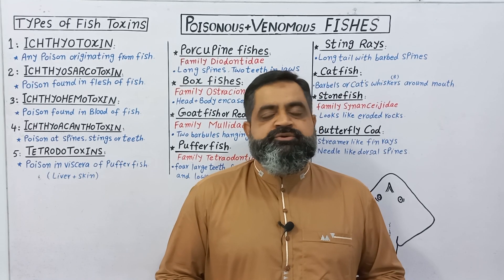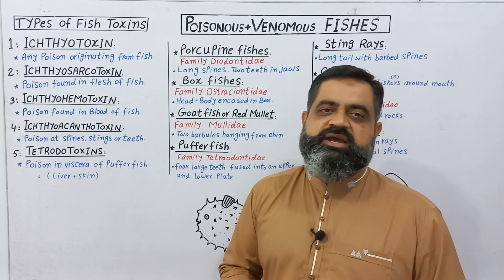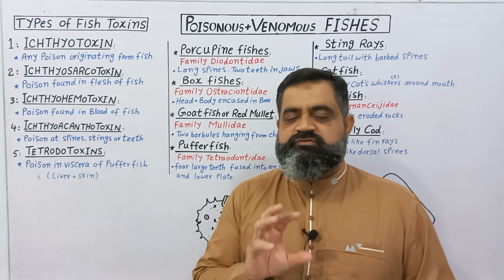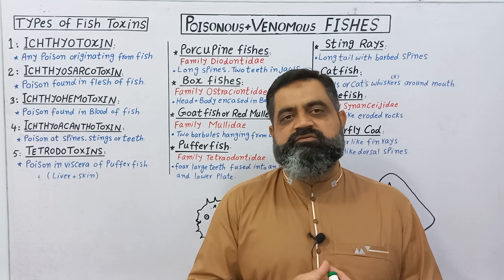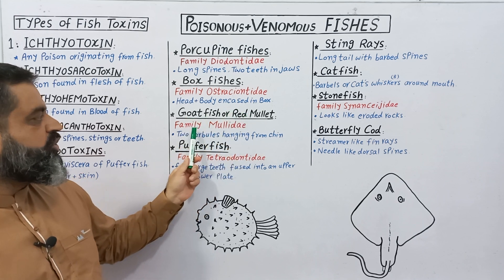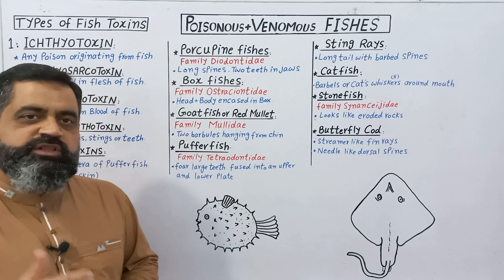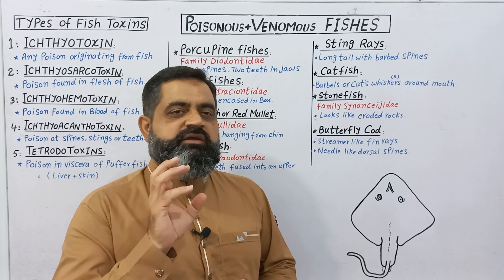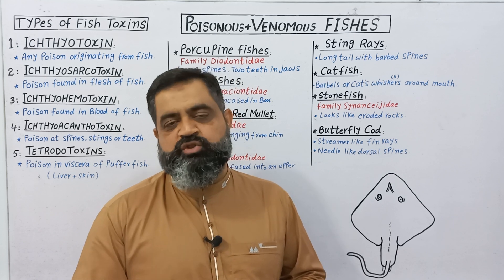Poisonous & Venomous Fishes English medium @prof.masoodfuzail| Fish toxins